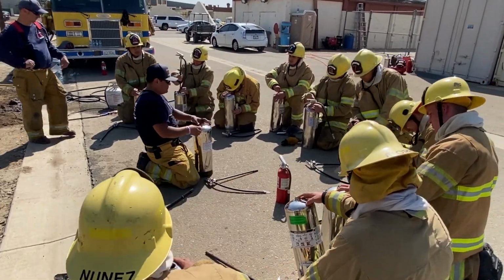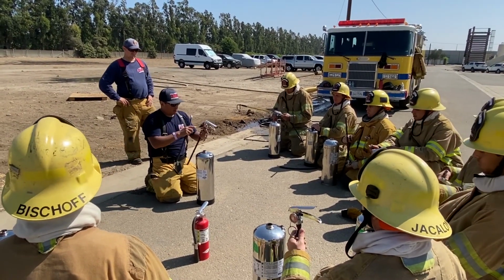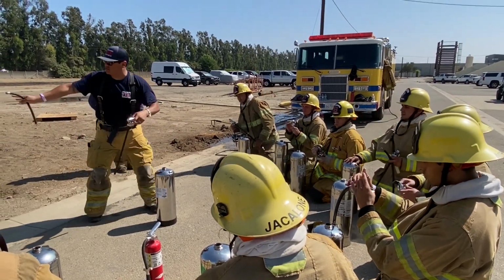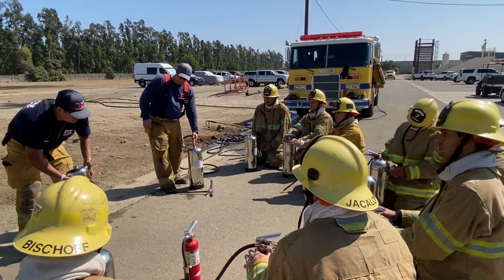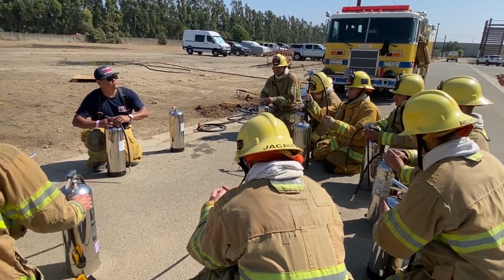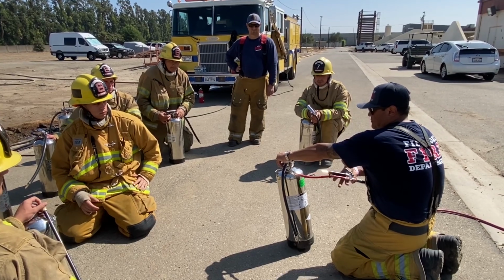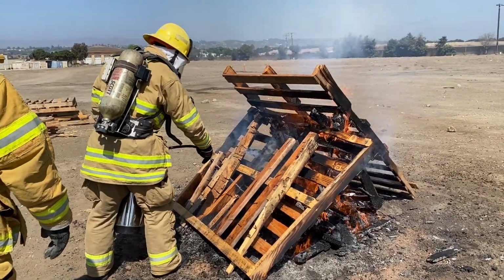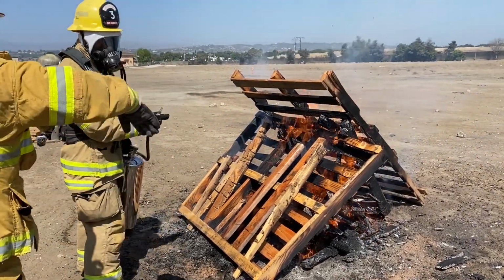OCRFA PWC Training B54 Cpt Gabriel Herrick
This video shows the portable water extinguisher training with Battalion 54 at Oxnard College Regional Fire Academy.  Captain Gabriel from Fillmore Fire Department is leading with Arcadia Captain Herrick assisting.